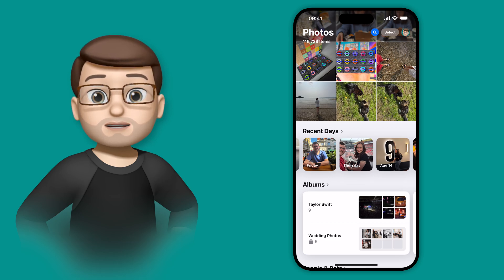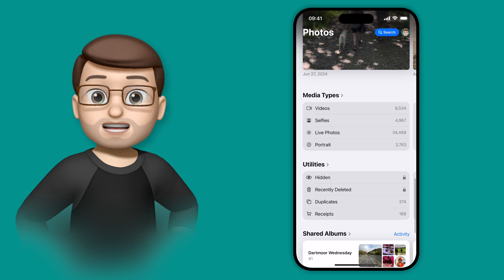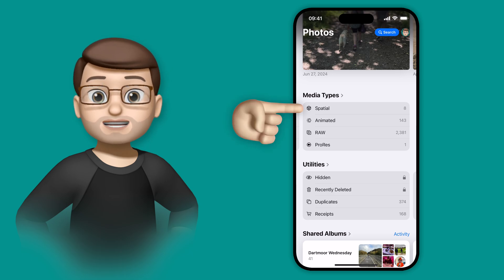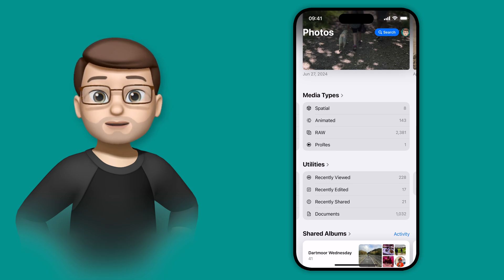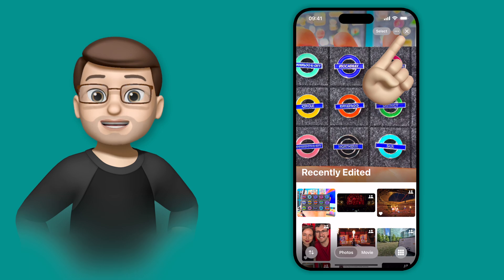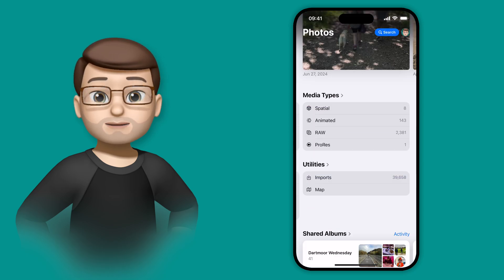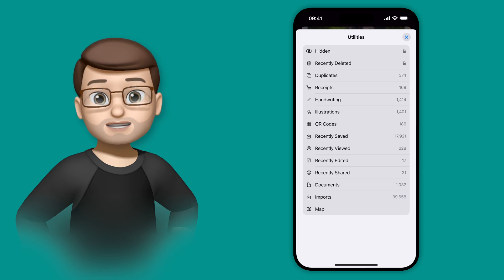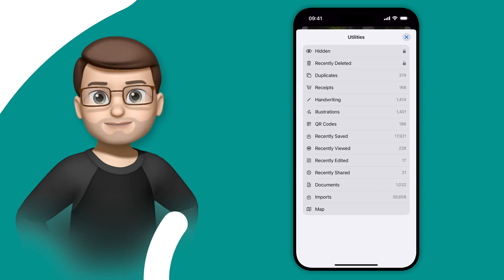How to Quickly Access Specific Photos and Videos in iOS 18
Explore how iOS 18’s redesigned Photos app makes it easier than ever to find specific media types and important files. In this video, I show you how to use the new Media Types and Utilities sections to quickly locate your photos, videos, and even documents like scanned receipts or QR codes. With smart folders and enhanced organisation, navigating through your photos is more efficient, helping you find exactly what you need in seconds.